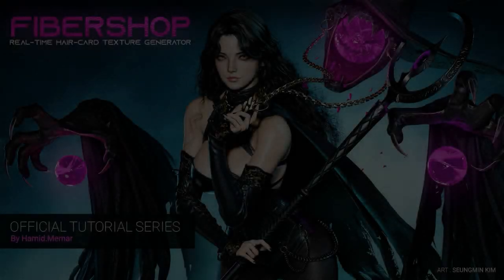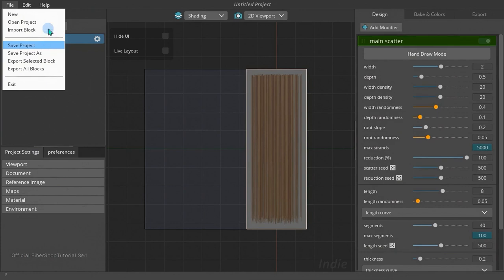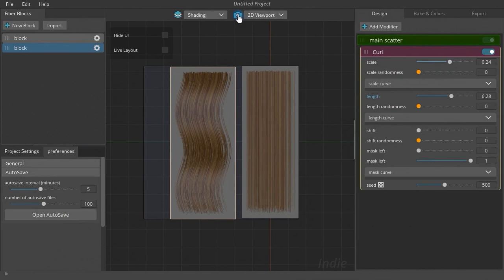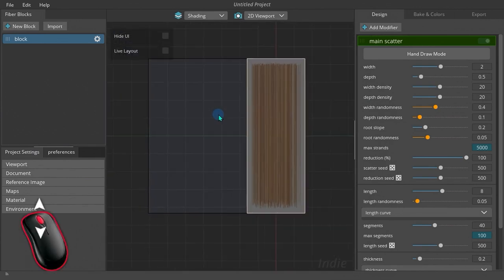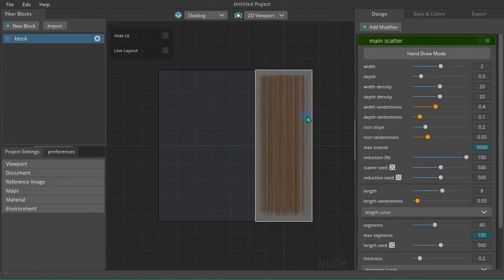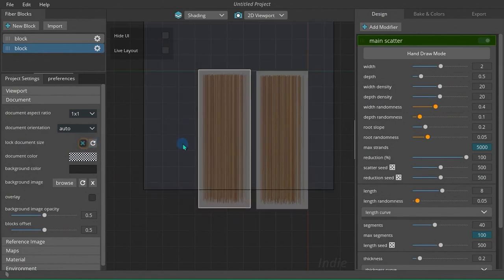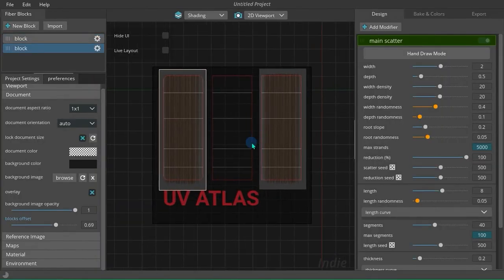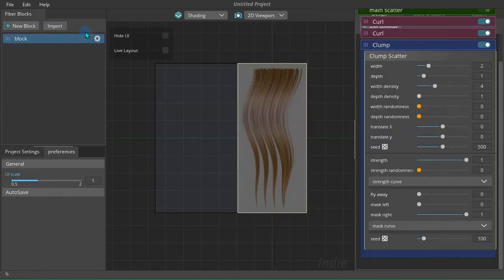FiberShop Real-Time Hair Tutorial Series Part 2 | Interface and Basics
This playlist will be updated!